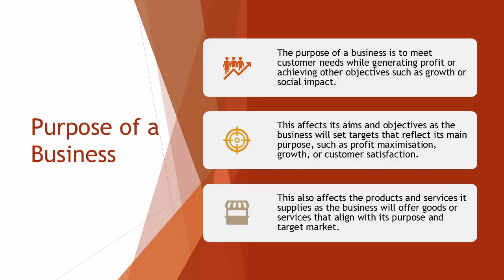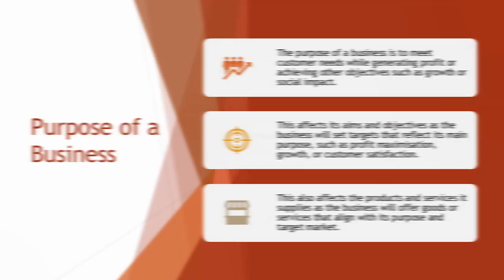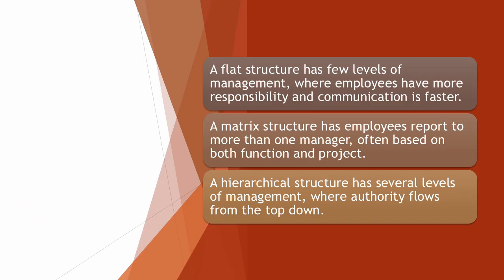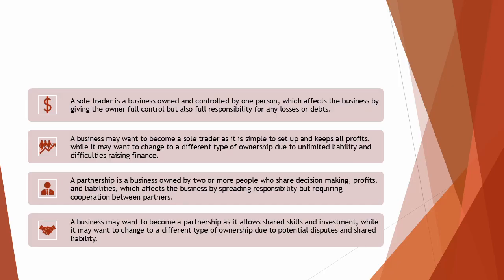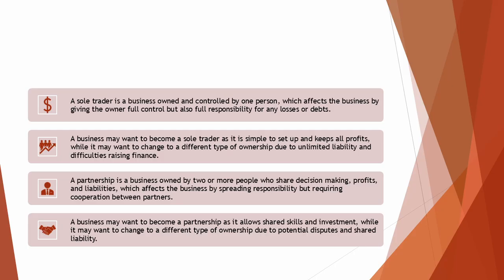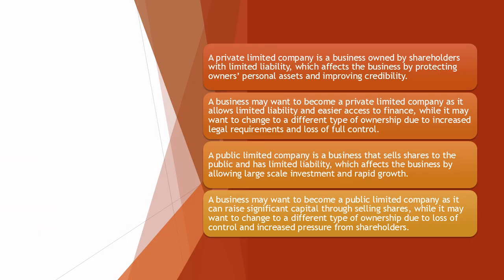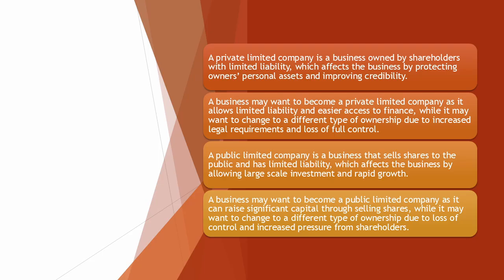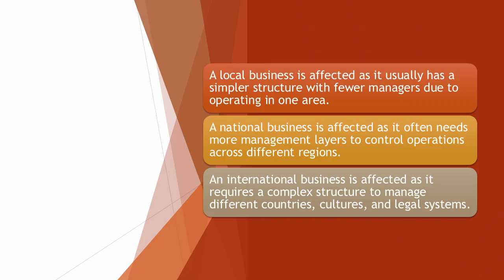Business Plans | Pearson Edexcel BTEC Business Extended Diploma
This is the thirty first lesson of the Pearson Edexcel BTEC Business Extended Diploma on the Business Plans, which is part of the seventh unit, Business Decision Making. This lesson contains everything on the business plans, including:
00:21 - Business Ideas
02:25 - Purpose and Structure of a Business